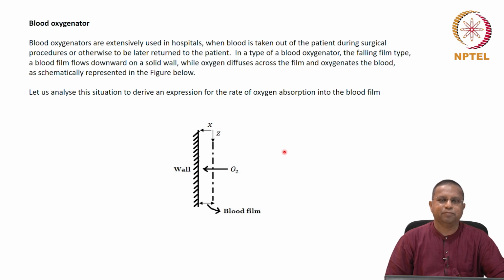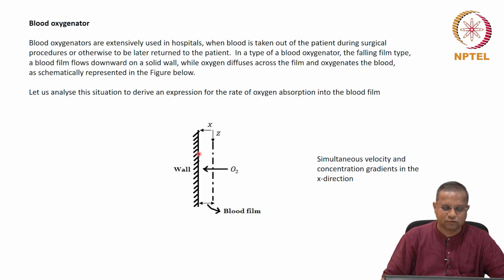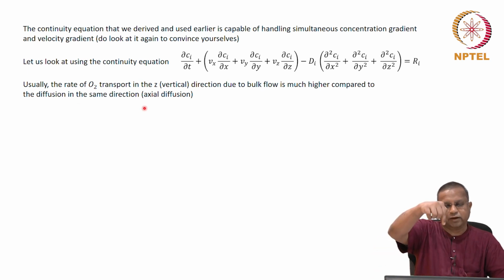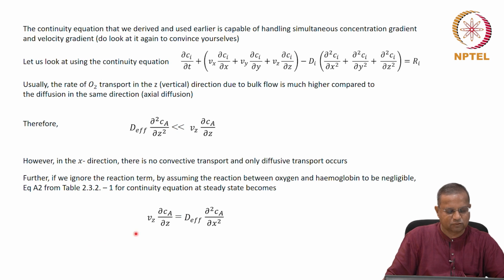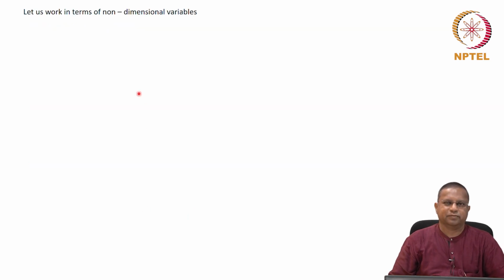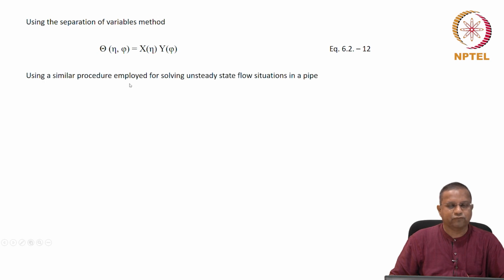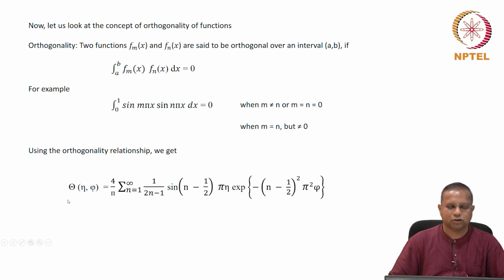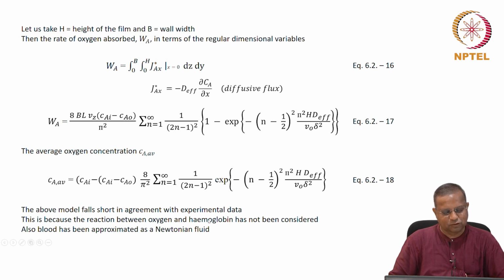Lec 62 - Simultaneous Concentration Gradient and Velocity Gradient